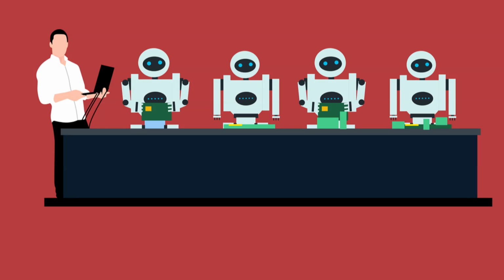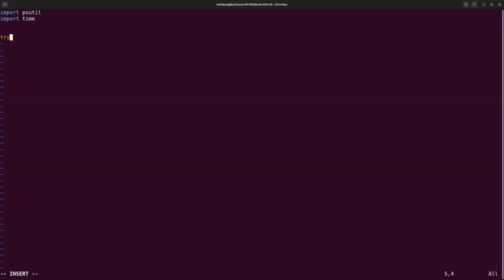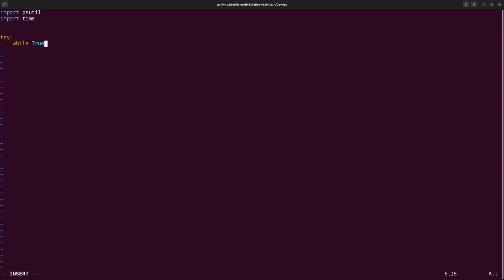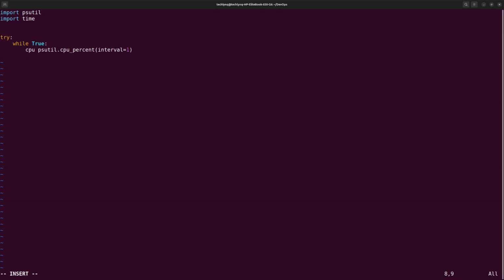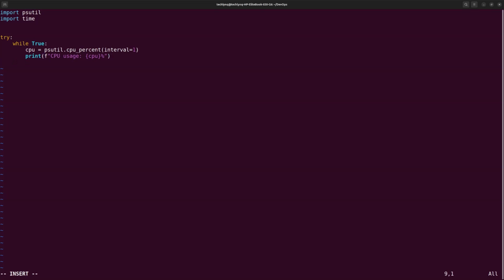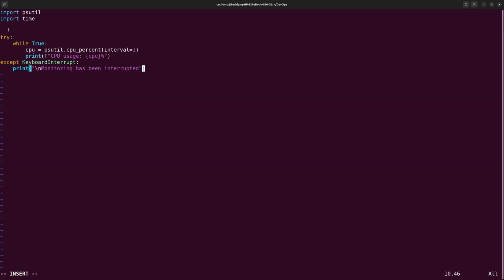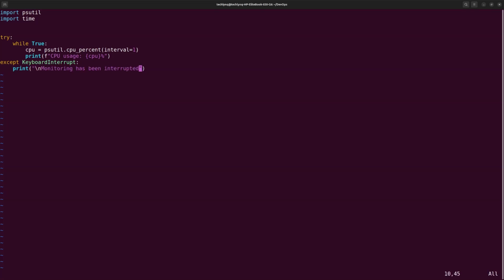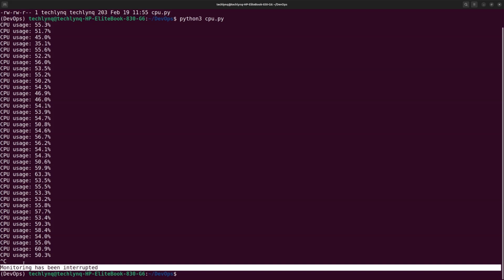Python CPU Monitoring Script – Set It and Forget It | Automate That Boring Stuff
Automate That Boring Stuff | Check if a Server Is Reachable

In this beginner-friendly Linux automation tutorial, you’ll learn how simple automation works using Python. The video explains core automation concepts step by step, aimed at anyone working in IT, network security, cybersecurity, or Linux system administration. We walk through creating a Python script, importing useful libraries, using loops, handling errors, and automating system monitoring tasks. This is a practical introduction to Python automation for real-world Linux environments and a great starting point if you want to stop doing repetitive tasks manually.

Chapters / Timestamps:
00:00 Linux Automation for Beginners – What You Will Learn
00:38 Automating System Monitoring Tasks with Python
01:14 Using Python Libraries for CPU Monitoring (psutil & time)
02:29 Python While Loop and Try/Except for Automation
03:20 Extracting and Printing CPU Usage in Python
05:10 Handling Keyboard Interrupts in Python Scripts
07:02 Running the Python Automation Script on Linux